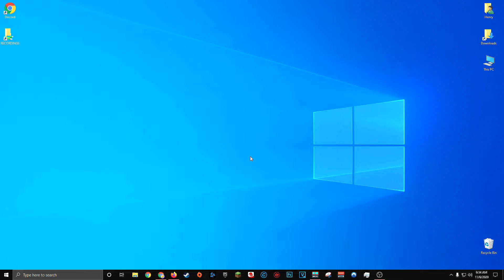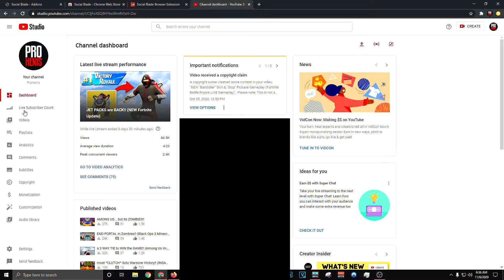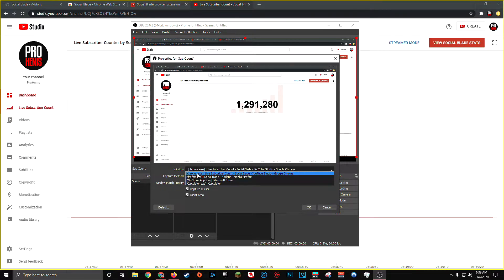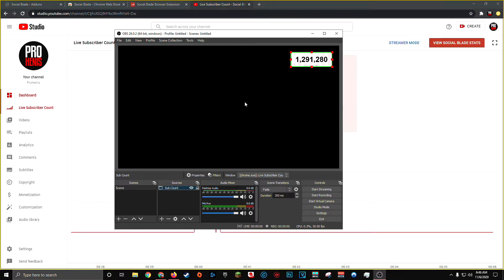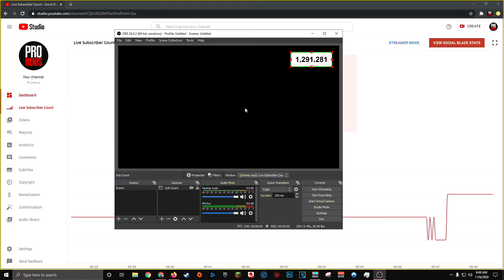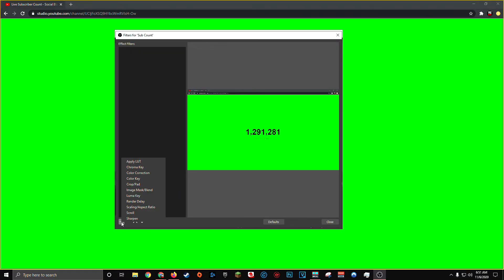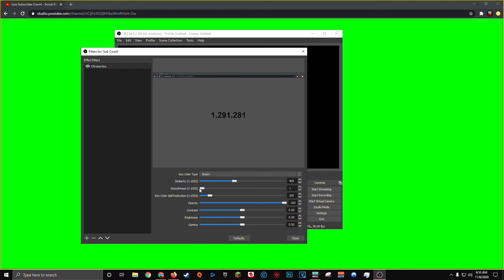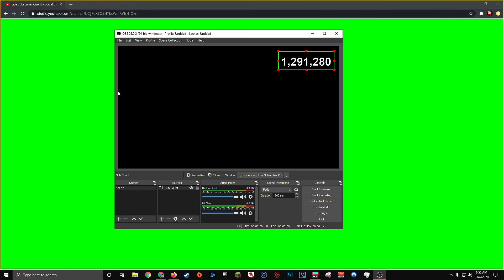How To Add Live Subscriber Count To OBS! (OBS/YouTube Tutorials)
This video includes: live subscriber count,live subscriber count on obs,live sub count,subscriber count on obs,add sub count obs,obs tutorial,youtube subscriber count,obs,live subscribers,tutorial,obs studio,live,stream,live stream,obs stream,obs live sub count,youtube live sub count,youtube live subscriber count,live sub count obs,youtube obs,youtube,obs tutorials,youtube sub count,live youtube sub count,sub count obs,show subscribers youtube,show sub count obs